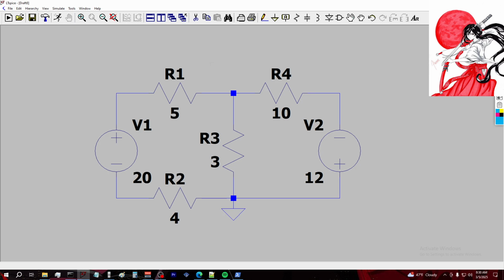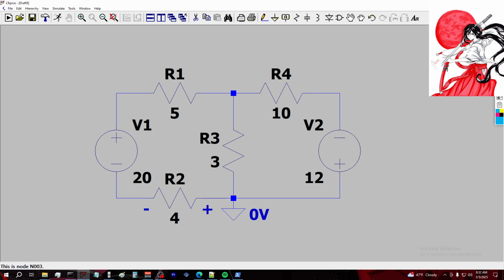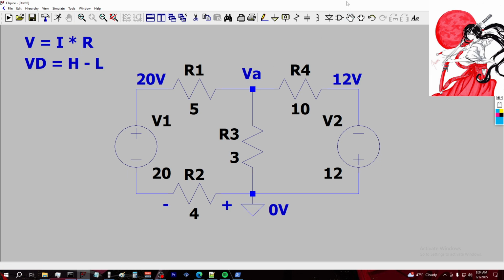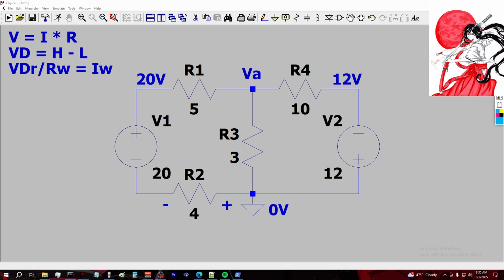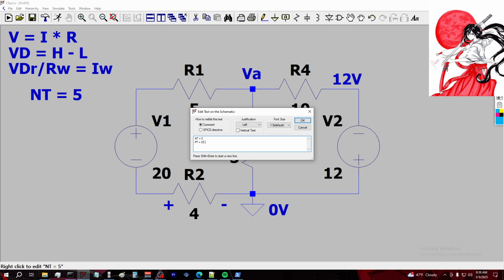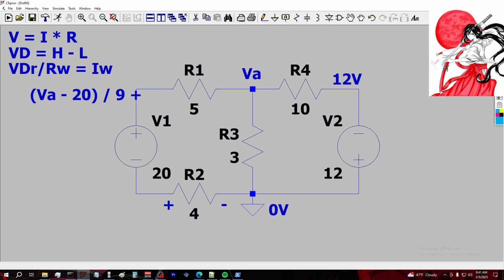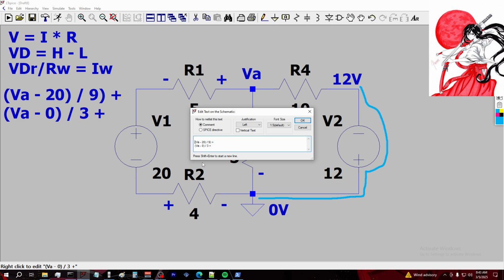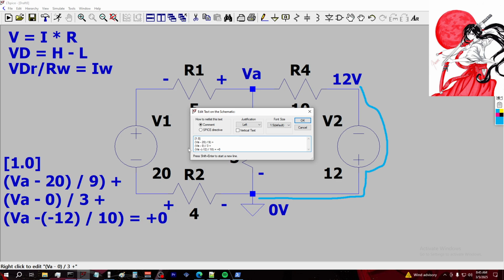EE #7 | Yin and Yang of Nodal Analysis [pt. 1]